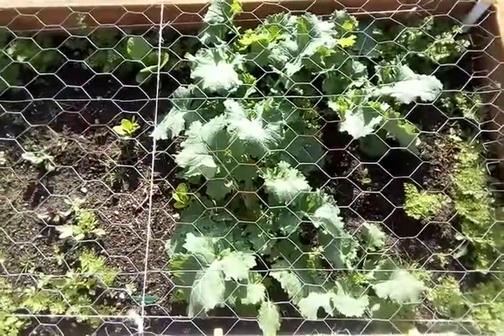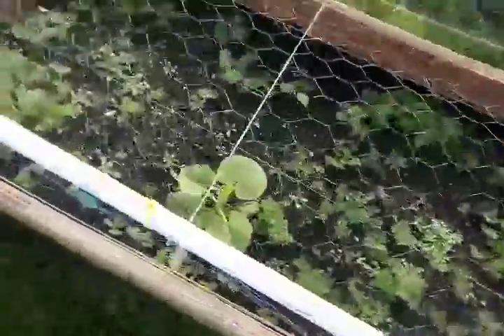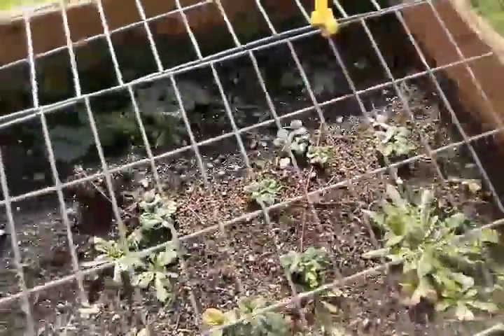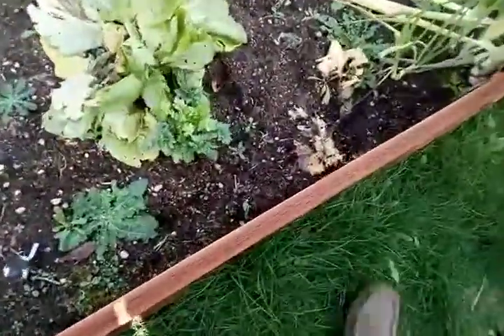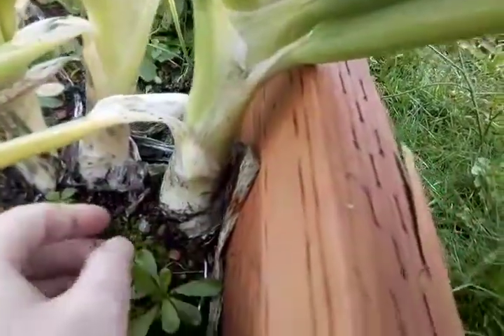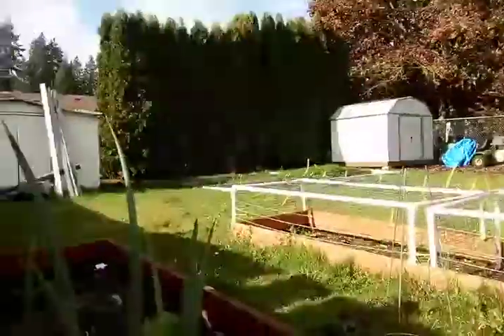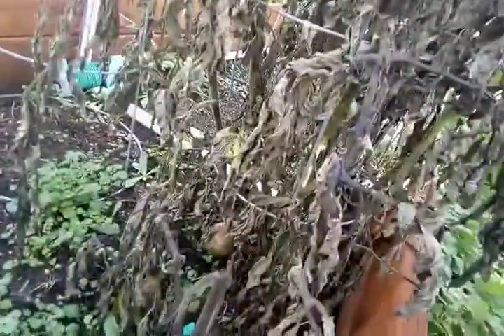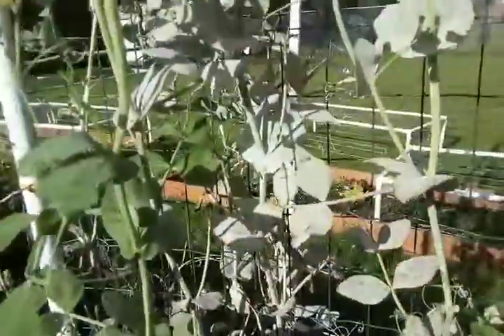First Video on the Channel!!! Fall Garden Viewing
Here in the first video on the channel I go over what we've got going on with the garden this fall.
We're growing sugar snap peas, carrots, Green onions, bell pepper, spaghetti squash, strawberries, kale, cucumber, and more!